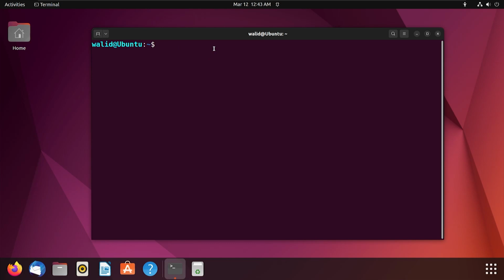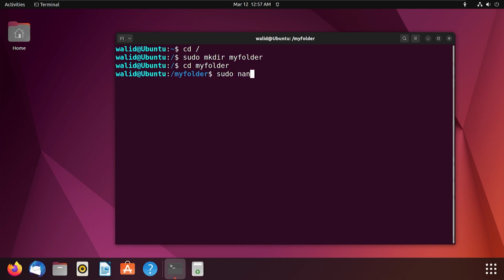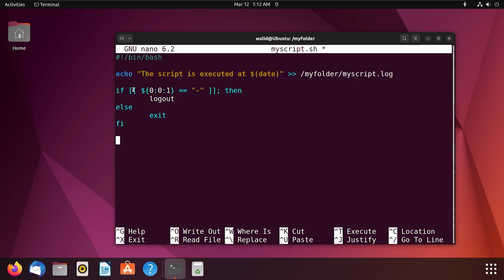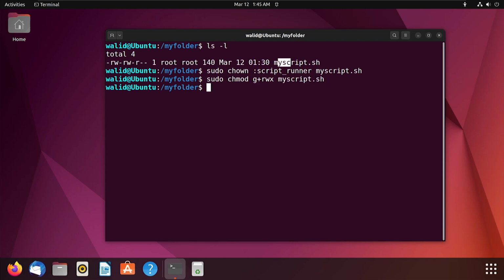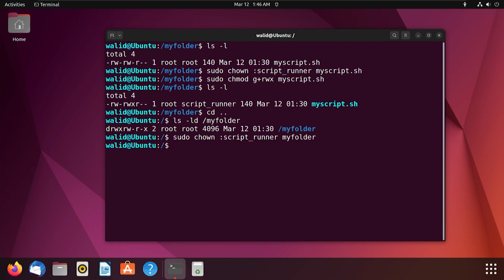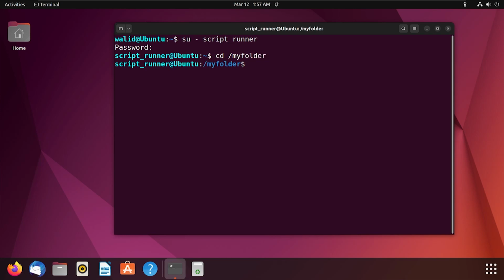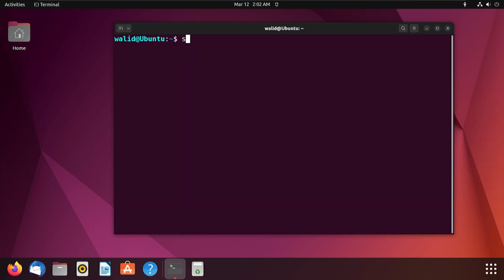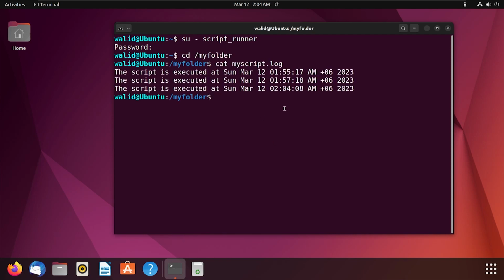How to Create a User in Ubuntu That Runs a Script and Logs Out [4 Steps] | LinuxSimply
Welcome to our YouTube tutorial on how to create a user in Ubuntu that runs a script and logs out in just 4 simple steps!
In this video, we will guide you through the process of setting up a user account in Ubuntu that can execute a specific script and then automatically log out. Whether you want to run a backup script, perform system maintenance tasks, or carry out any other automated actions, this method will help you achieve it efficiently.
Our step-by-step instructions will cover everything you need to know, from creating a new user account to configuring the script execution and setting up automatic logout. We'll provide clear explanations and practical examples to ensure you grasp the concepts easily, even if you're new to Ubuntu or Linux.
By the end of this tutorial, you'll have a fully functional user account in Ubuntu that runs your desired script and logs out, saving you time and effort in executing repetitive tasks manually. This powerful technique will empower you to enhance your productivity and optimize your Ubuntu experience.
So, if you're ready to take your Ubuntu skills to the next level and automate your workflow, join us in this tutorial and unlock the potential of creating a user in Ubuntu that runs a script and logs out in just 4 steps. Hit the play button now and let's get started!

Content Index
0:00 Introduction
0:10 Creating New User
0:45 Writing Bash Script
1:53 Configuring Ubuntu
3:23 Verification (Manual Execution)
4:15 Verification (Automatic Execution)

Instructor Details
Walid Al Asad

Create A User in Ubuntu that Runs a Script and Logs Out [4 Steps]